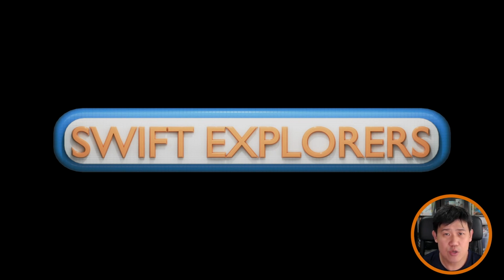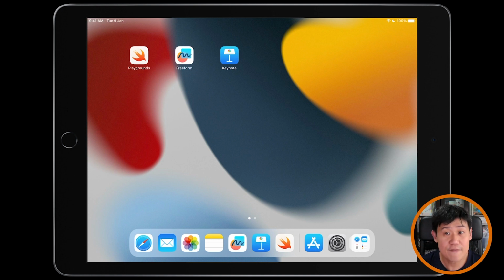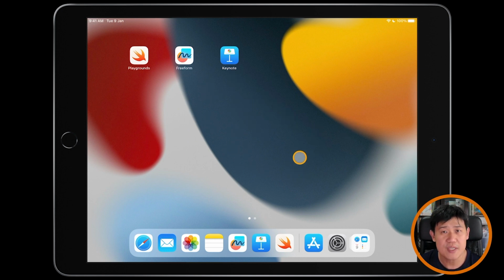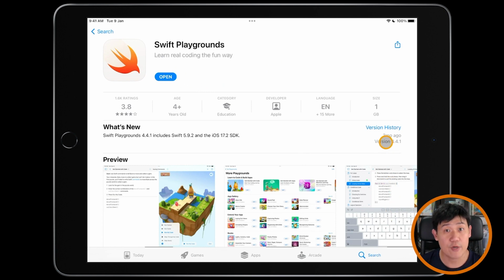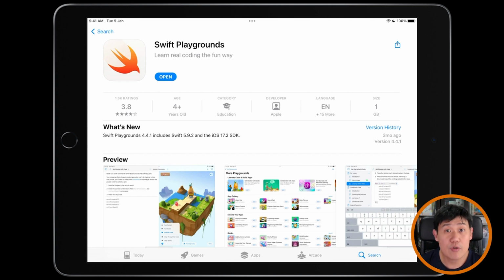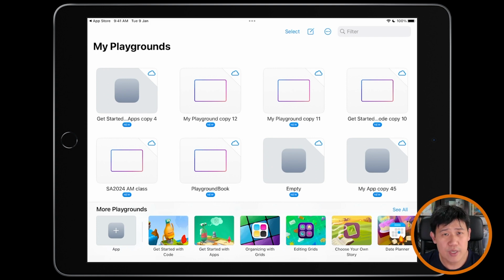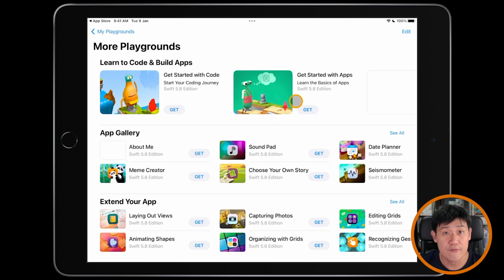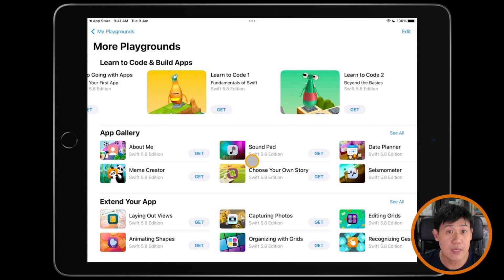Swift Explorers Unit 0: iPad & Swift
Introduction to iPad and Swift Playgrounds